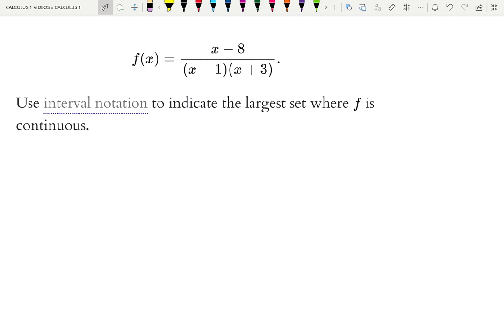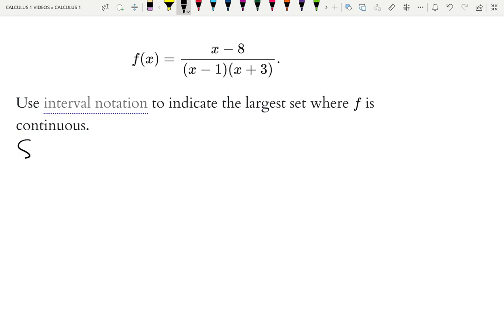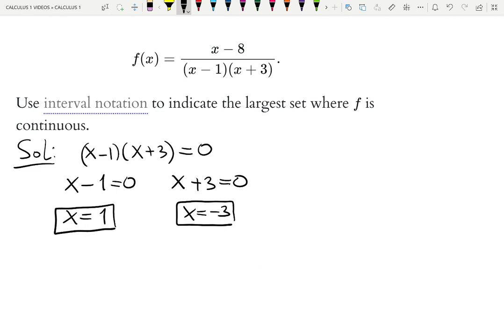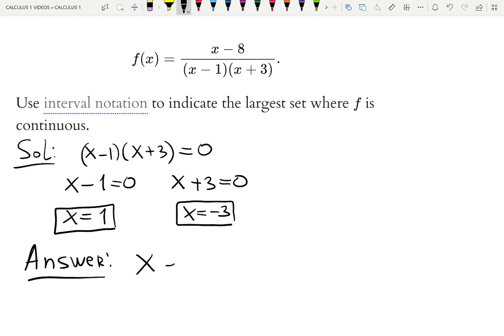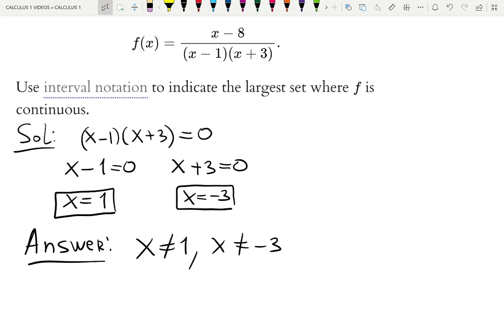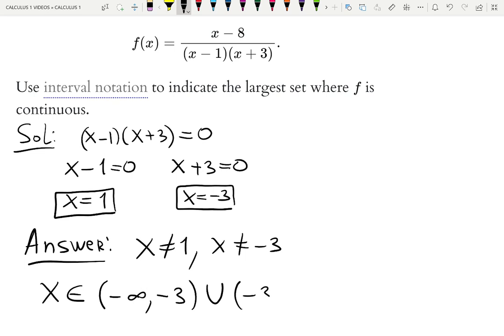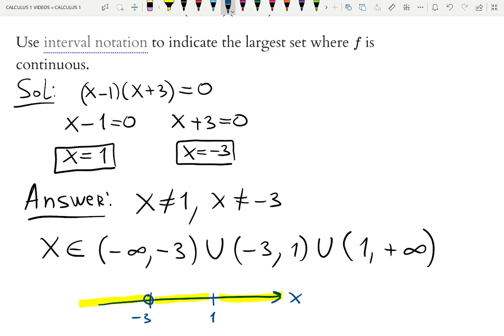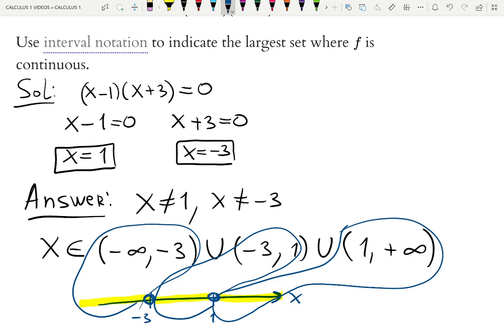265: 1.5 #7 Find the largest interval (set) of continuity, domain